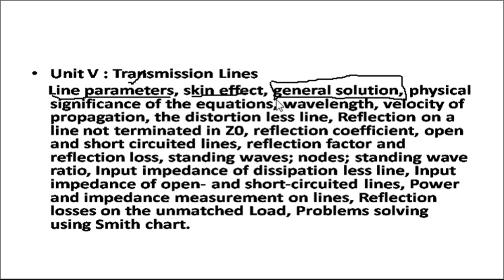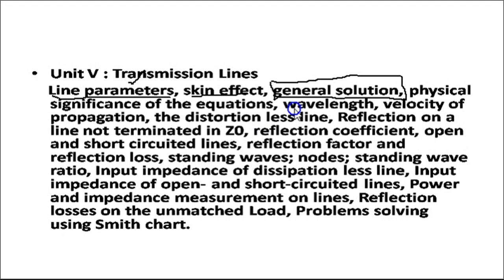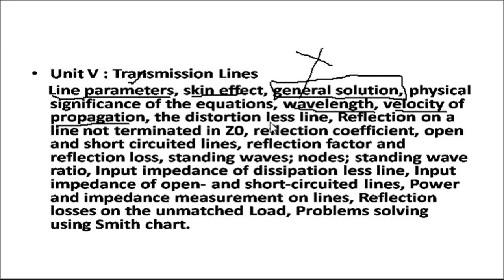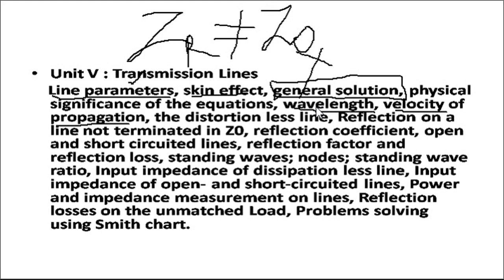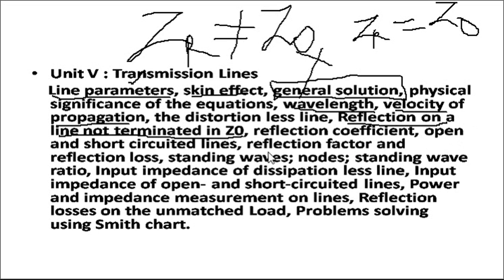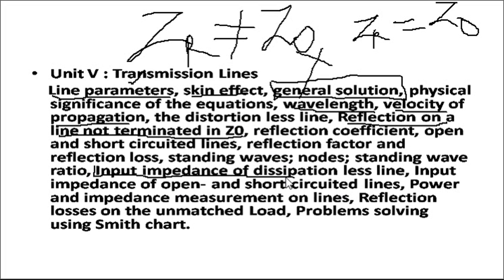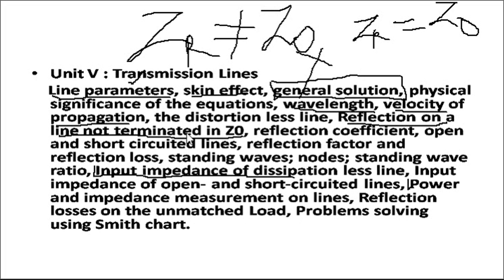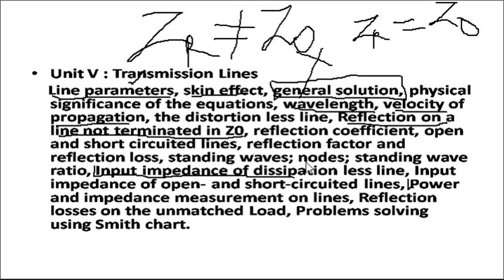Unit_5_Transmission line Preparation strategy